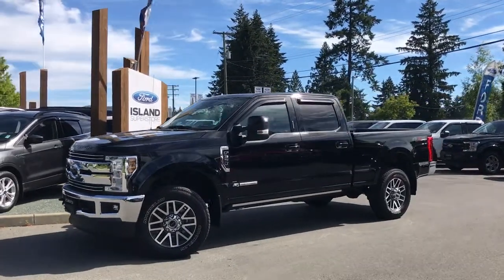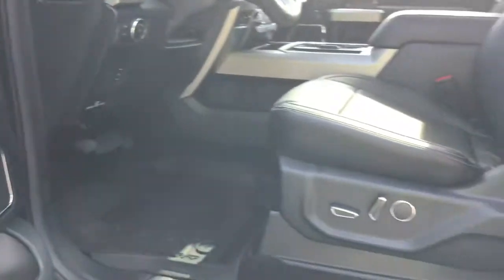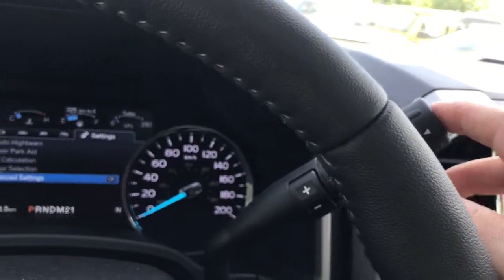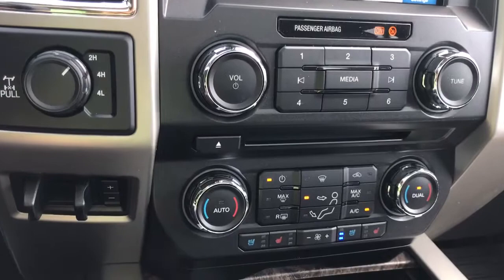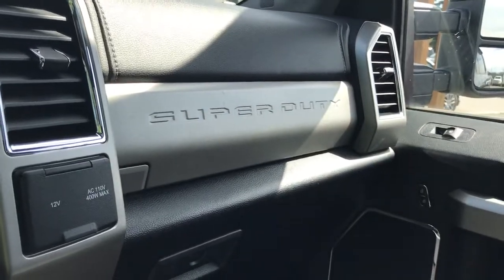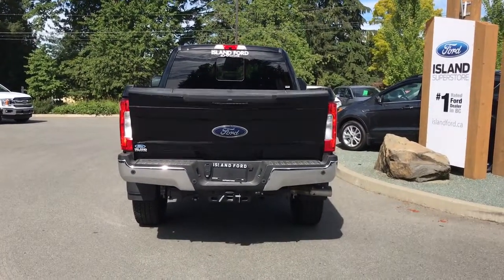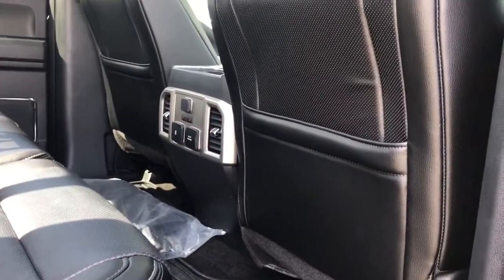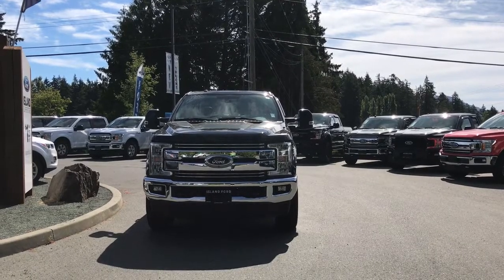2018 Ford Super Duty F-350 SRW Lariat Ultimate V8 Diesel SuperCab Review| Island Ford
Come down today to check out this 2018 F-350 Lariat!
Vehicle pricing is net of all available and applicable Ford Motor Company of Canada discounts, which include delivery allowance, non-stackable cash purchase assistance and all other types of loyalty or cash alternative offers. If applicable, all CEVforBC cash rebates are applied to the purchase price of the vehicle.  Vehicle may not qualify for sub vented APR financing because of the applied cash discounts. Price is plus $599 Dealer Documentation Fee and is subject to applicable taxes and levies.  Dealer # 40142.